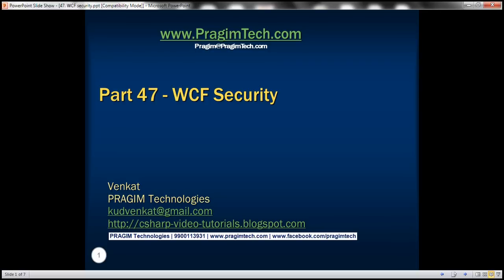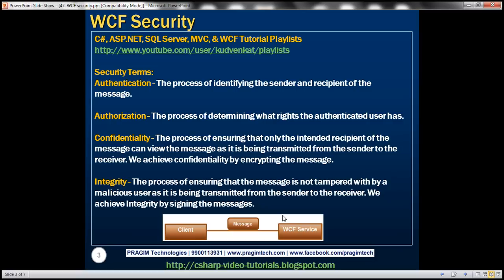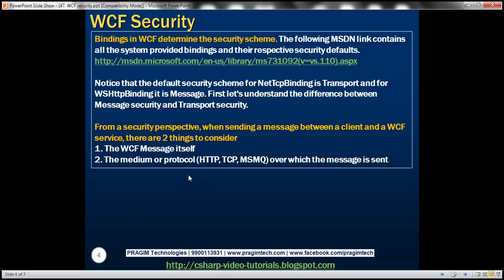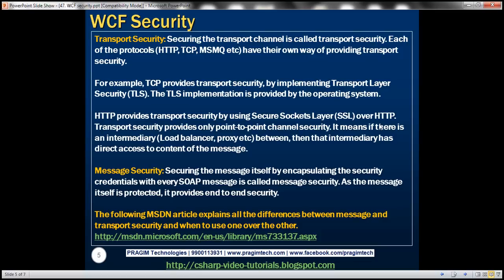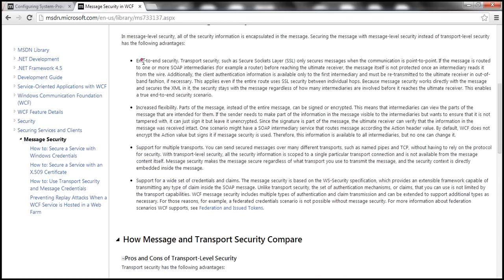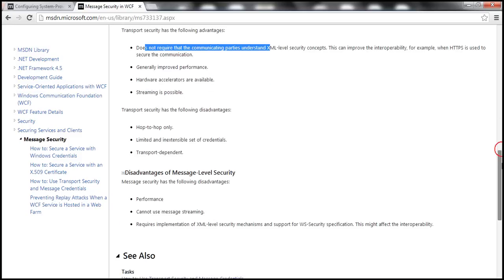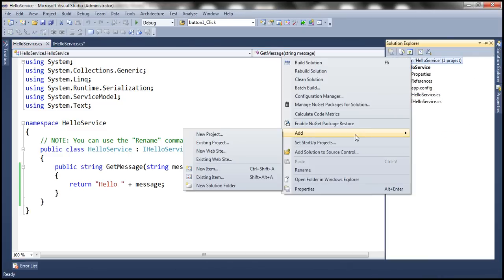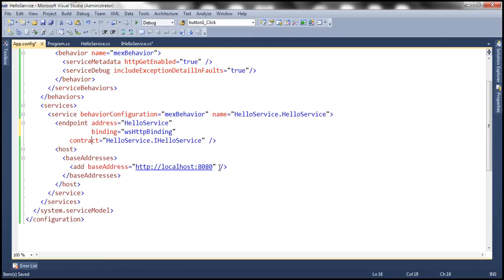Part 47 WCF security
In this video we will discuss the basics of WCF security

First let's understand some of the fundamental security terms
Authentication - The process of identifying the sender and recipient of the message.
Authorization - The process of determining what rights the authenticated user has.
Confidentiality - The process of ensuring that only the intended recipient of the message can view the message as it is being transmitted from the sender to the receiver. We achieve confidentiality by encrypting the message.
Integrity - The process of ensuring that the message is not tampered with by a malicious user as it is being transmitted from the sender to the receiver. We achieve Integrity by signing the messages.

Bindings in WCF determine the security scheme. The following MSDN link contains all the system provided bindings and their respective security defaults.

Notice that the default security scheme for NetTcpBinding is Transport and for WSHttpBinding it is Message. First let's understand the difference between Message security and Transport security.
From a security perspective, when sending a message between a client and a WCF service, there are 2 things to consider
1. The WCF Message itself
2. The medium or protocol (HTTP, TCP, MSMQ) over which the message is sent

Securing the transport channel is called transport security. Each of the protocols (HTTP, TCP, MSMQ etc) have their own way of providing transport security. For example, TCP provides transport security, by implementing Transport Layer Security (TLS). The TLS implementation is provided by the operating system. HTTP provides transport security by using Secure Sockets Layer (SSL) over HTTP. Transport security provides only point-to-point channel security. It means if there is an intermediary (Load balancer, proxy etc) between, then that intermediary has direct access to content of the message.

Securing the message itself by encapsulating the security credentials with every SOAP message is called message security. As the message itself is protected, it provides end to end security.

The following MSDN article explains all the differences between message and transport security and when to use one over the other.

By default for secure bindings WCF messages are signed and encrypted. Let's understand this with an example.